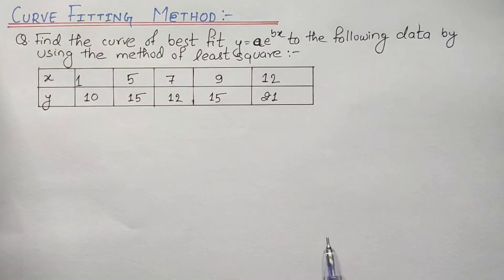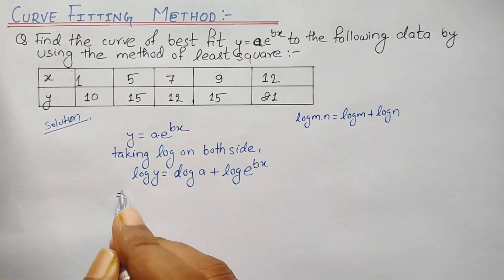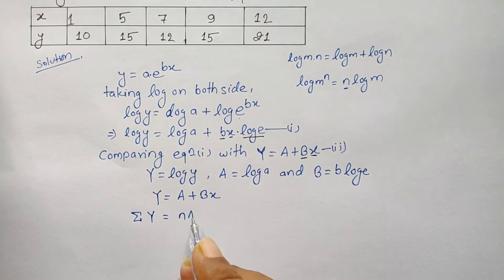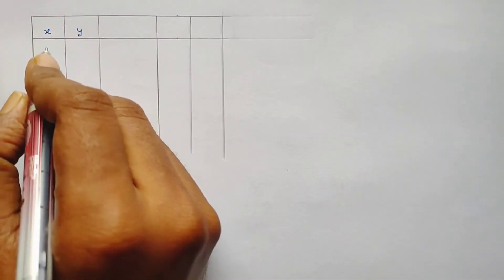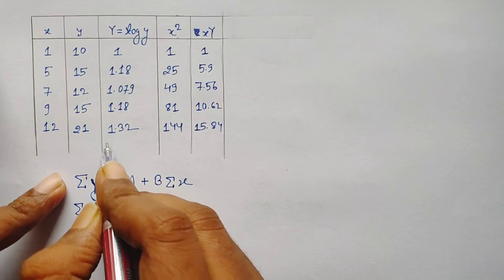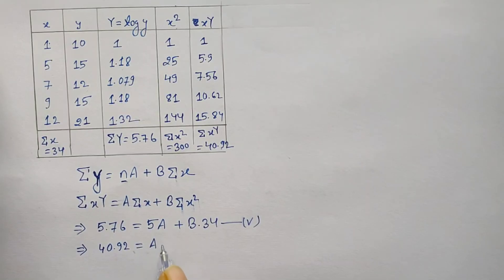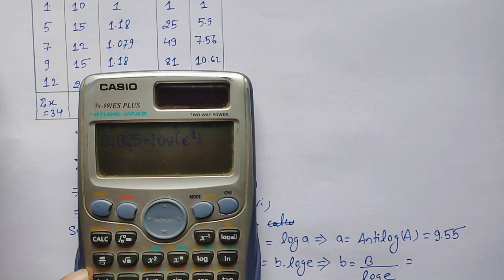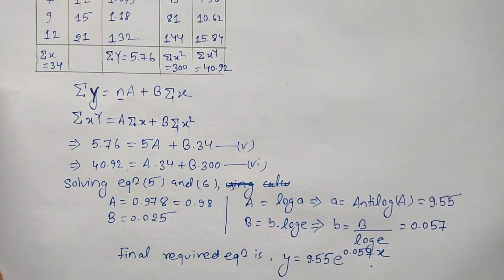Curve Fitting Least Square Method | Curve Fitting Exponential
5. Gauss Elimination Method